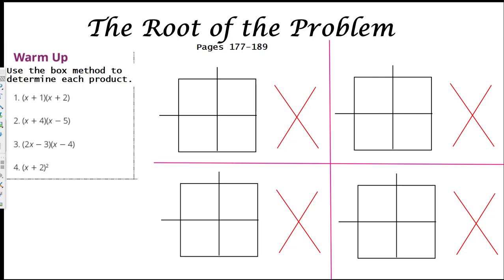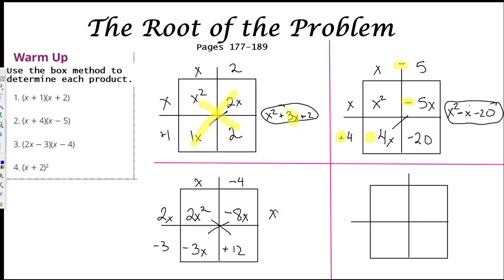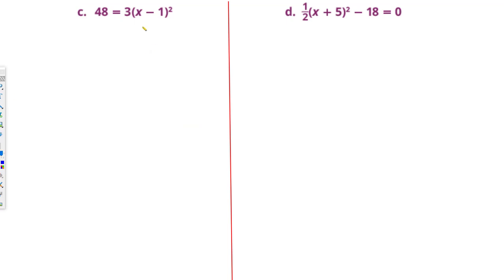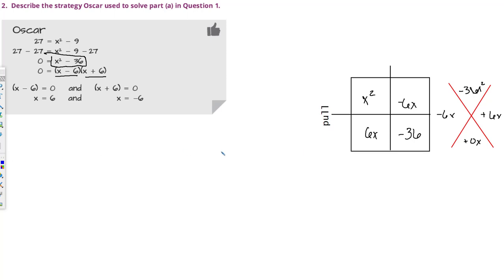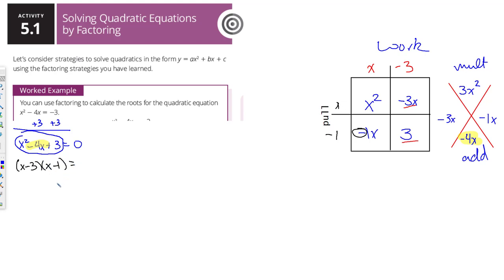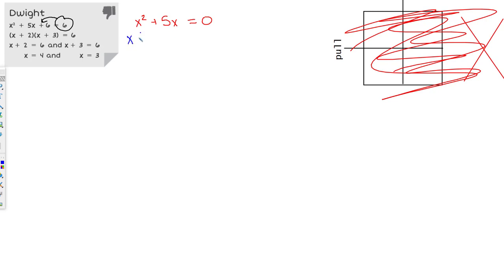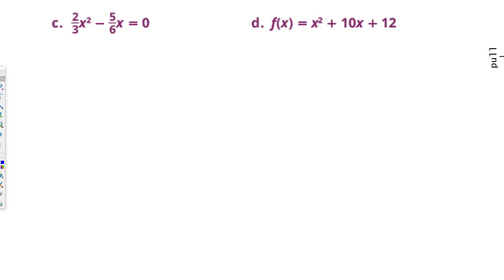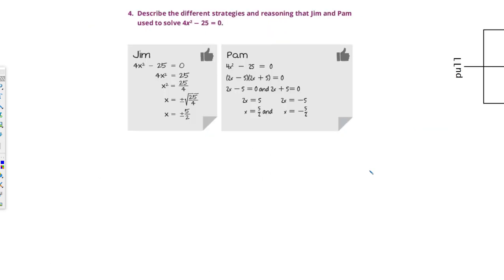the root of the problem part 1